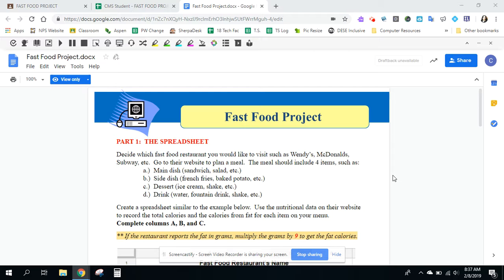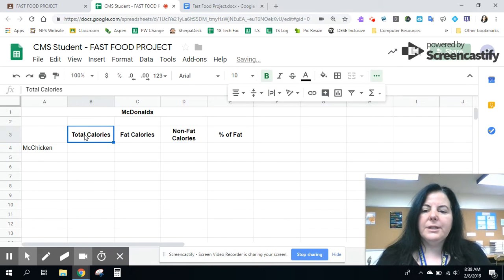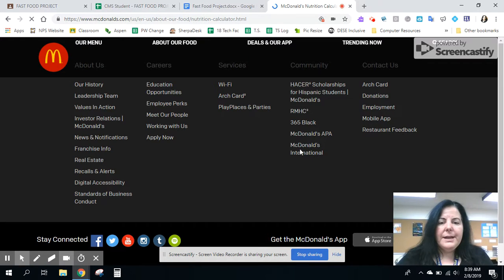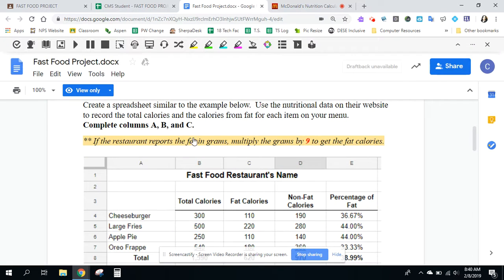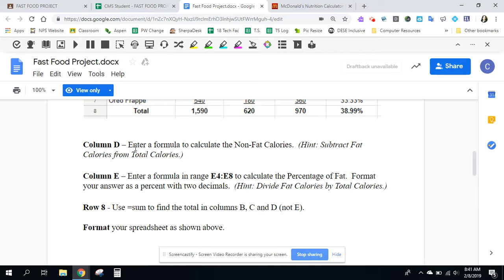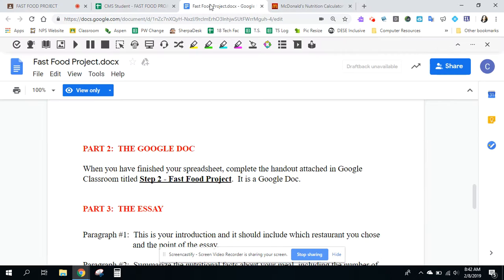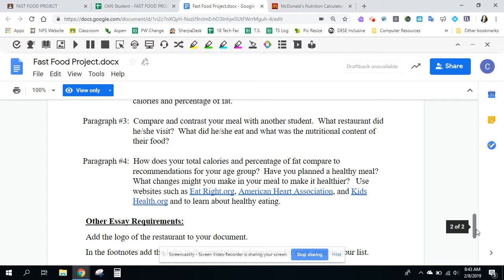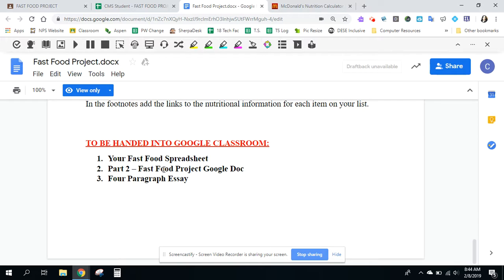Fast Food Project